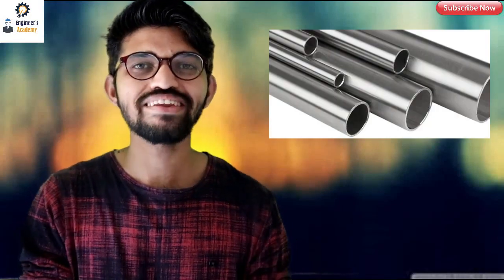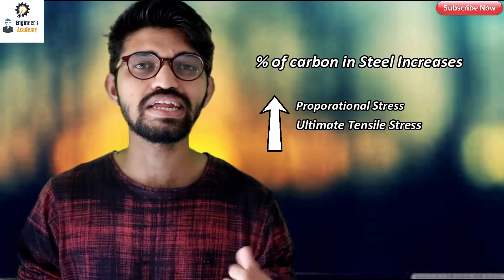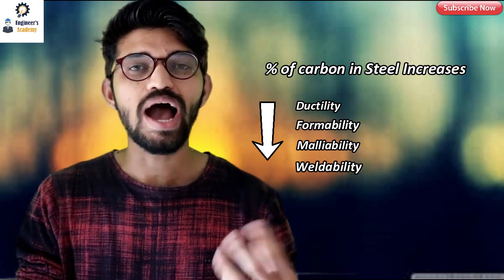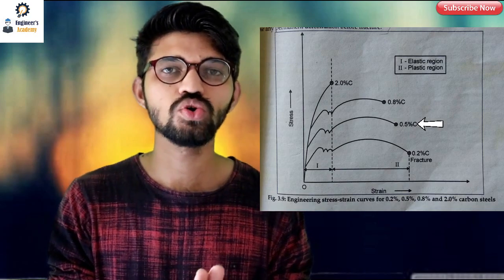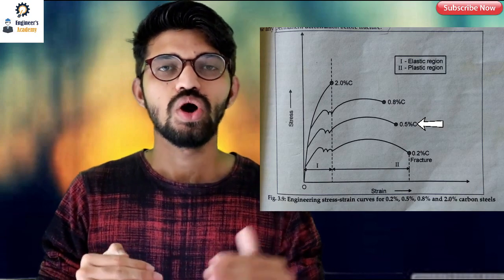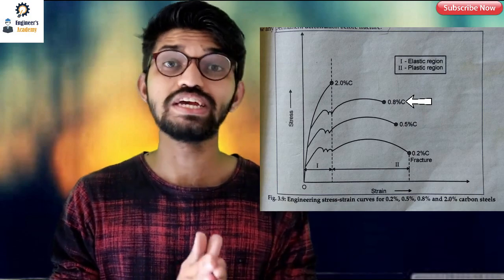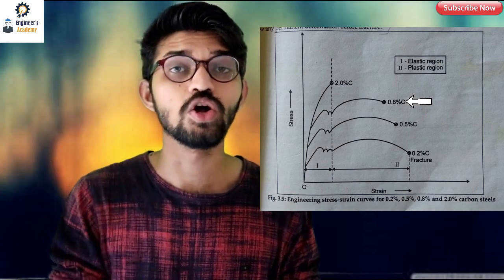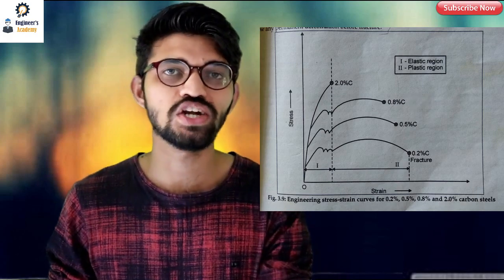Difference Between Low, Medium & High Carbon Steel !! ||Engineers Academy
In this video we will learn the Difference Between Low carbon Steel, Medium Carbon Steel & High Carbon Steel.